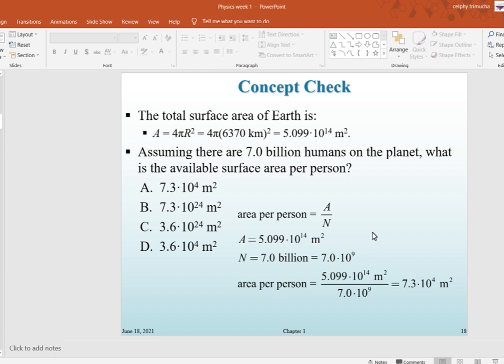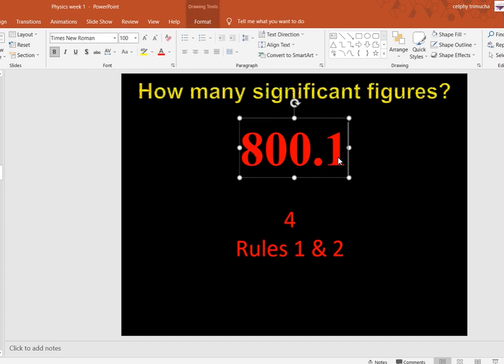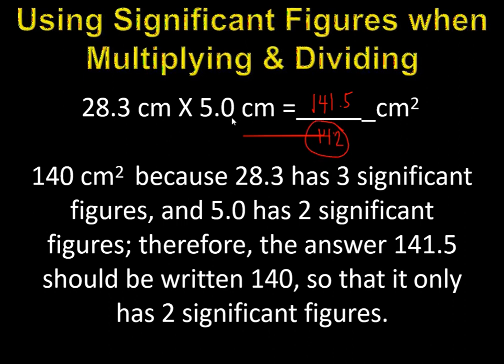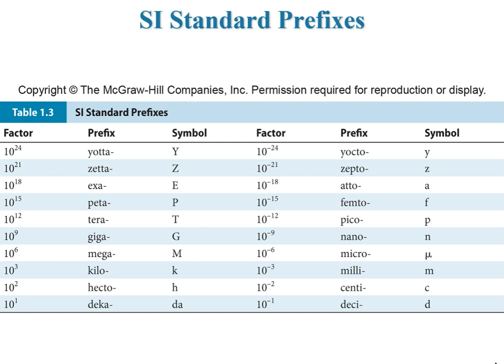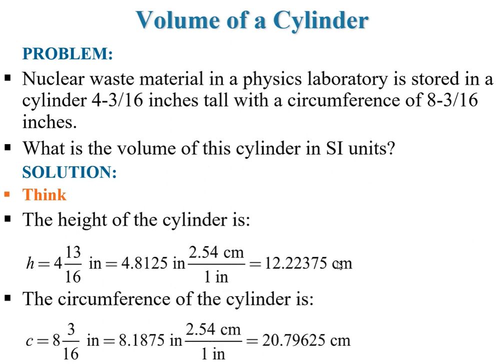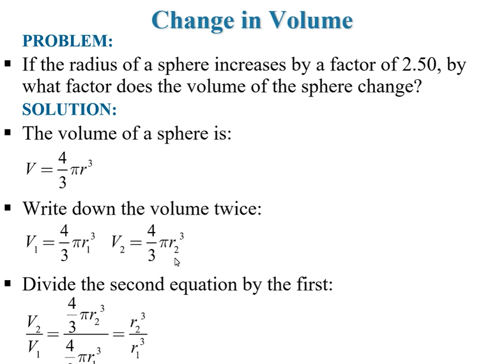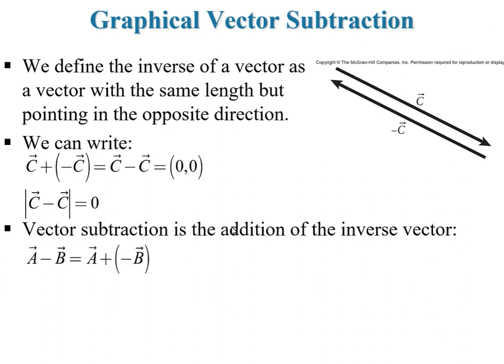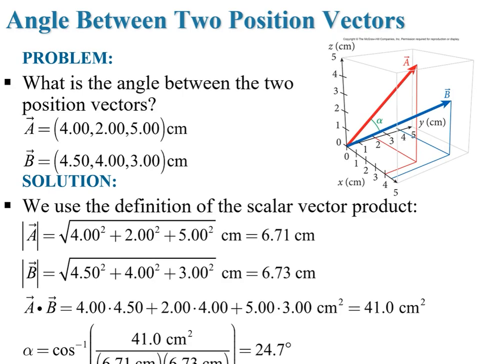Physics : Units and Vectors